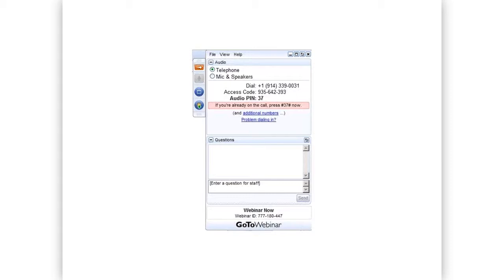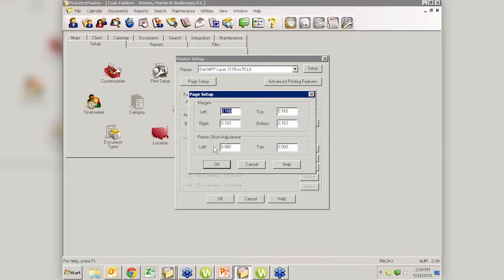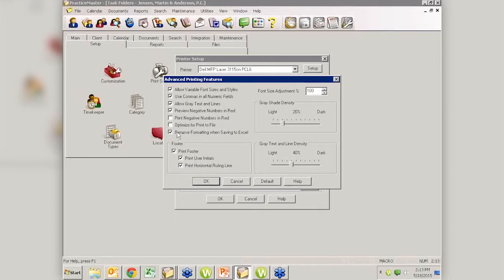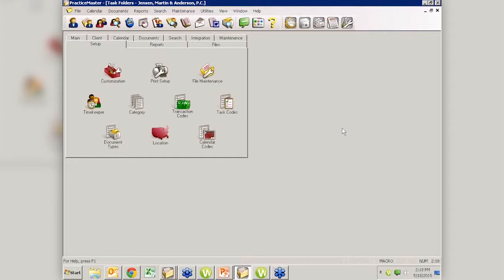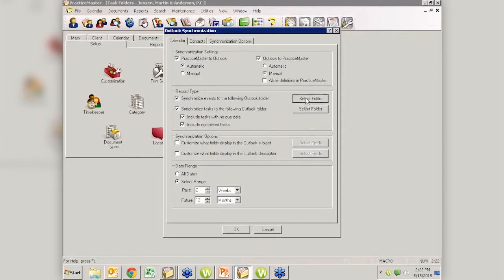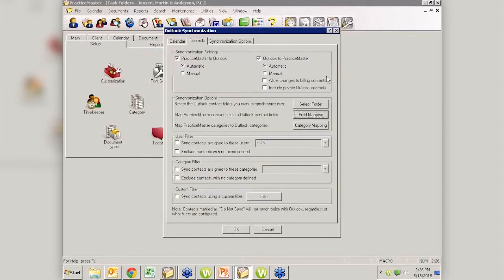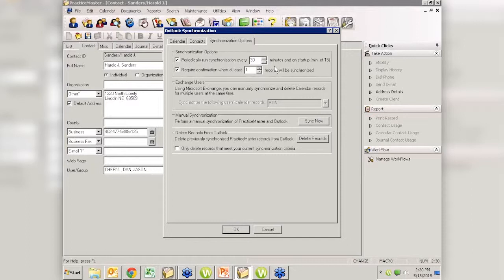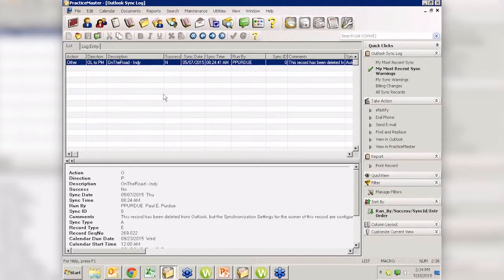Learn how Outlook Sync works, and learn how to setup a printer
Join Paul and Mary Jo on Monday, May 18th at 2:00 pm ET as they tackle the intricacies of Outlook synchronization and the mysteries of printer settings.

Have you ever gotten the "Outlook Synchronization Warning" at the bottom of PracticeMaster and just ignored it because you didn't know what it meant? Paul will explain what this message means, along with all that you need to know about Outlook Sync.

Mary Jo will explain how to configure printer settings.